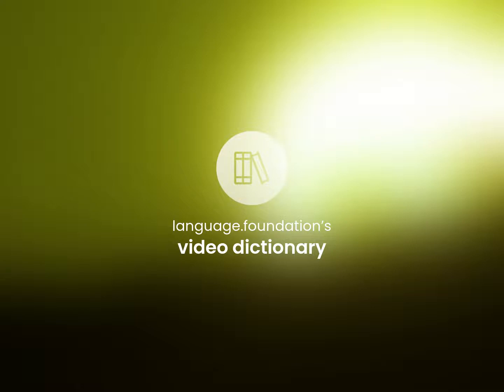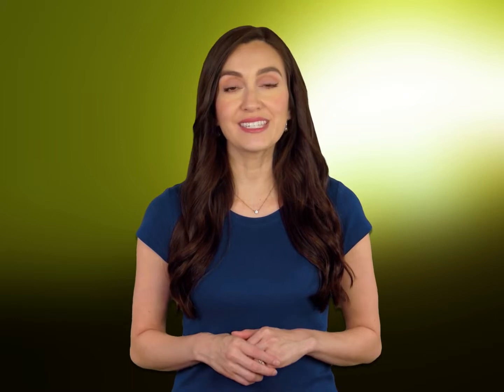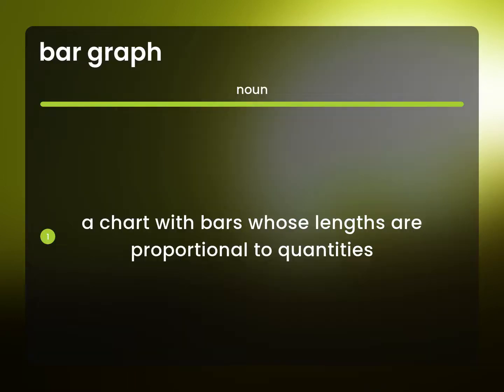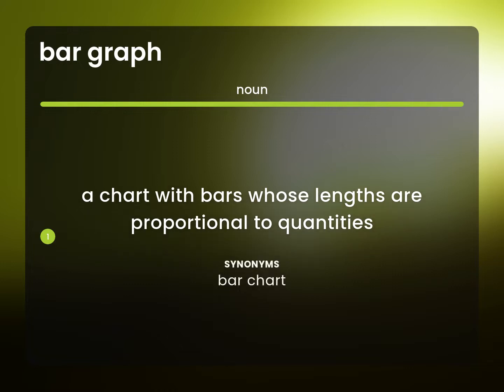Bar graph — BAR GRAPH meaning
What is BAR GRAPH meaning?